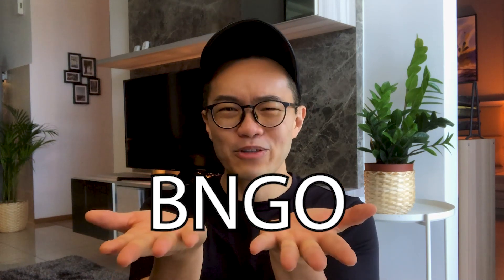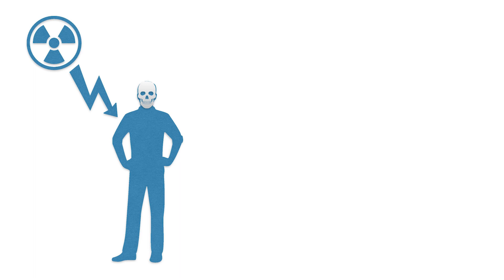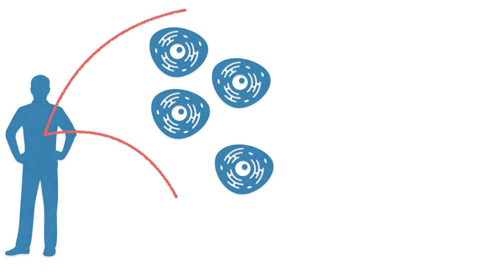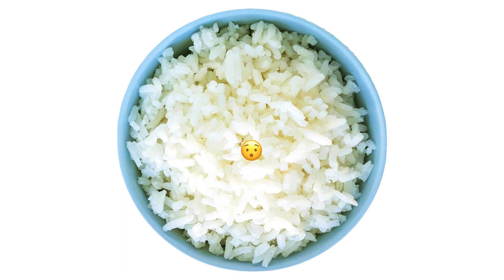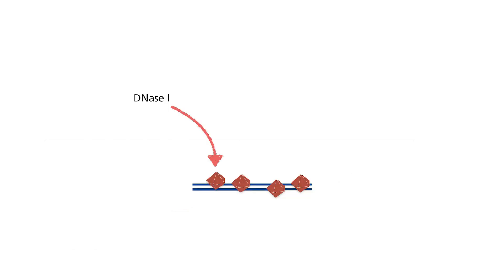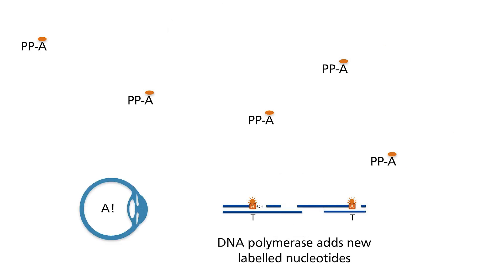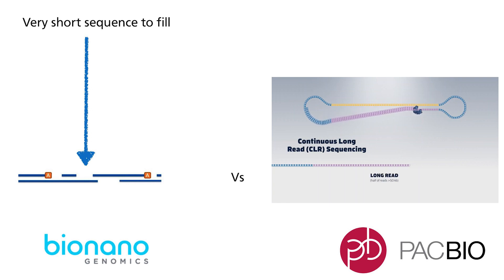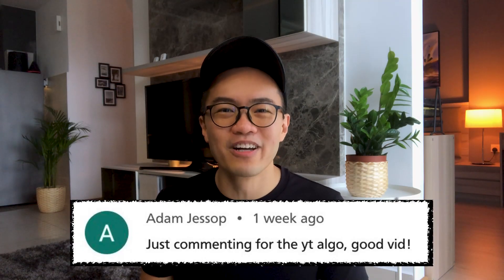BNGO (stock) | My thoughts about the science 2021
🎦 summary ⌲ Ever corner of YouTube, there is someone talking about BNGO stock and this is one of the most requested video in my comments section. I want to look at it from a scientific perspective rather than a financial one to see why ARKG does not hold any positions in the company. Are they right or is this a missed opportunity? I will tell you and more in this video.

00:00 Context of video
00:49 BNGO optical mapping
04:14 Pros and cons of optical mapping
09:04 Bonus section for channel supporters